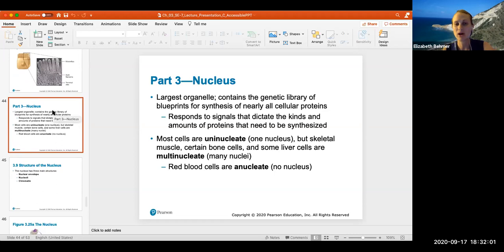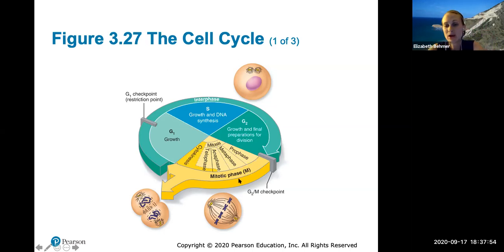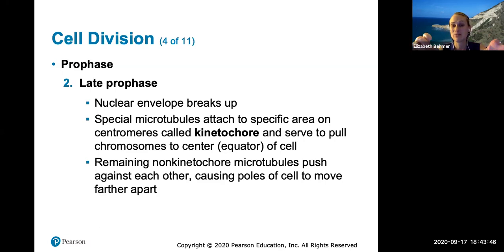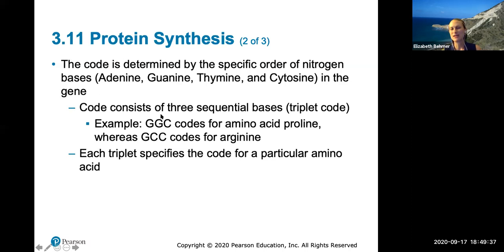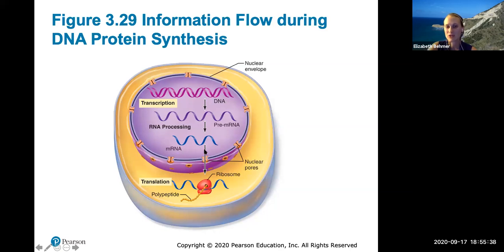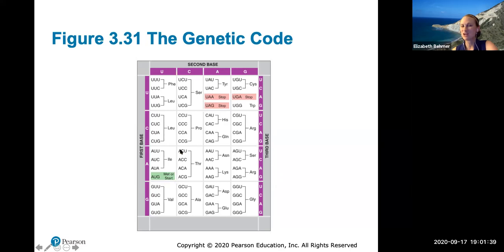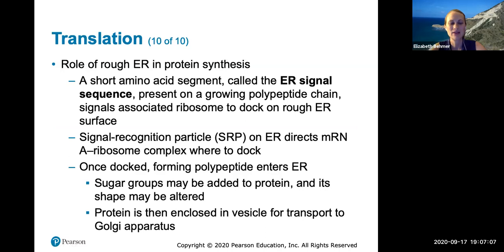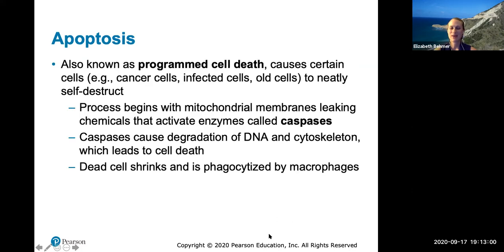Ch. 3 (Parts C & D)